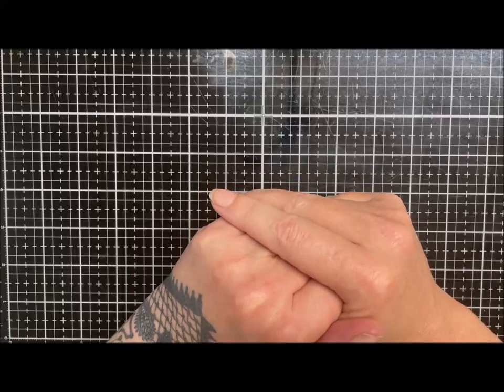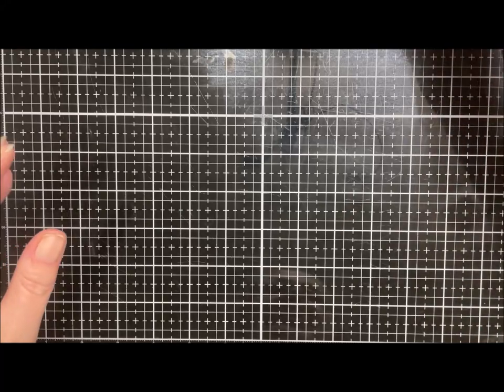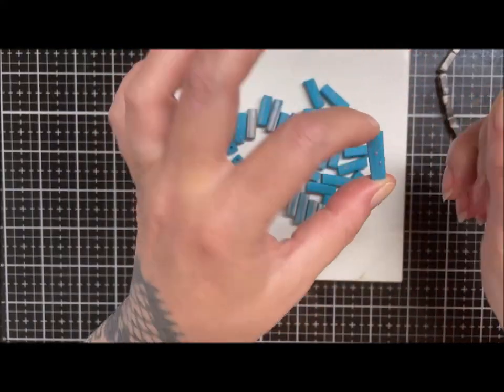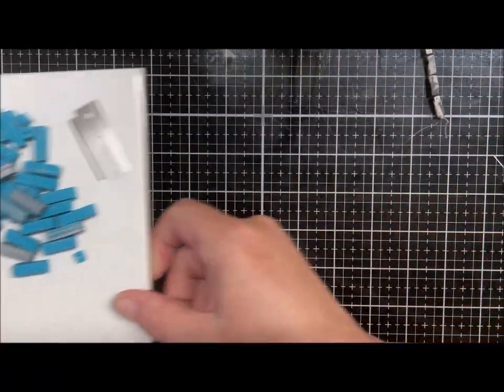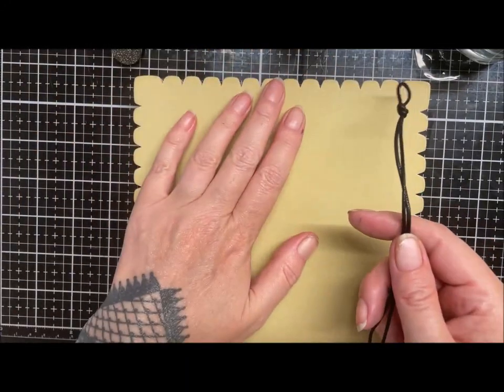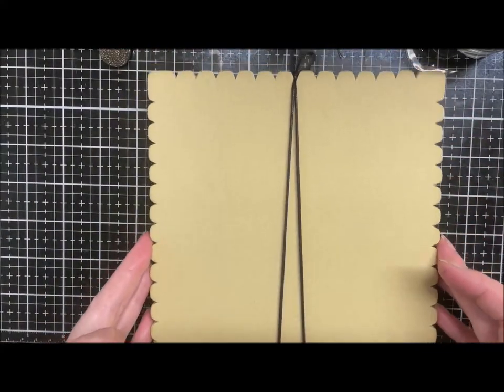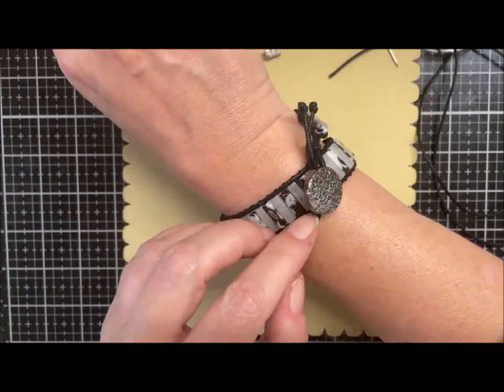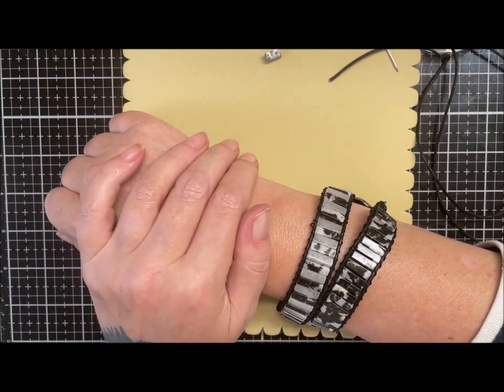Beaded Wrap Bracelet No.1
Hi Guys. How I make my wrap bracelets. Enjoy! K x
Products used
2mm waxed cotton cord approx. 70inch
0.3mm bead thread
Approx 70 square beads
Jewelry glue for knots ( or similar)
two beading needles optional
A shanked button
Glue for knots... any glue will do really but use Hypo cement if you have it x

00:00 Intro and Tips
07:11 What you need
13:39 Making the Wrap
27:08 Adding more beading thread
38:06 Finishing off the Ends